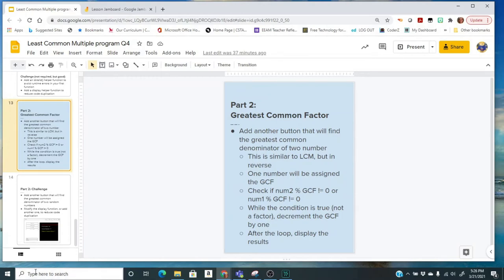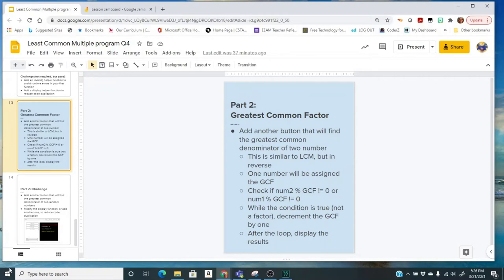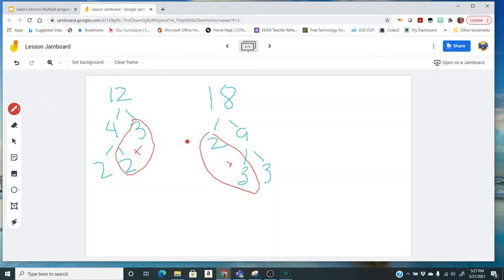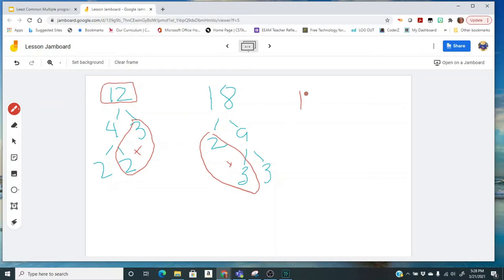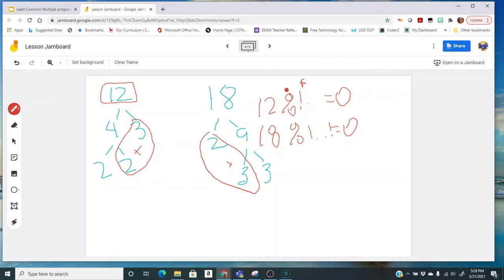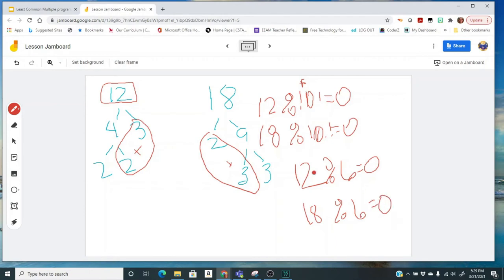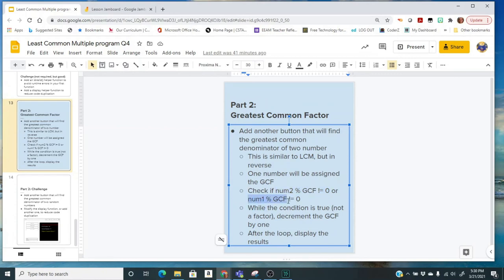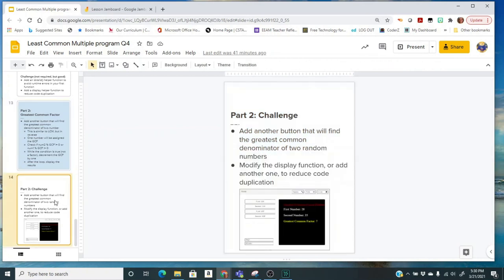GCF program part 2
AP Computer Science Principles
Loops Unit - LCM / GCF program